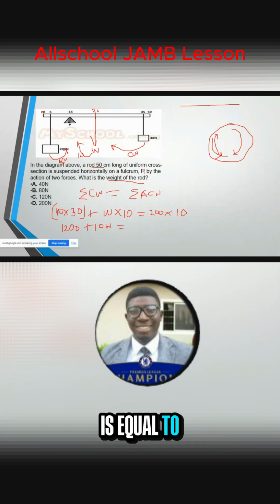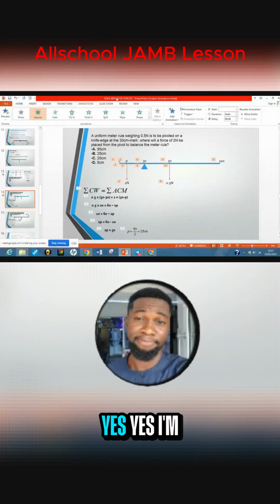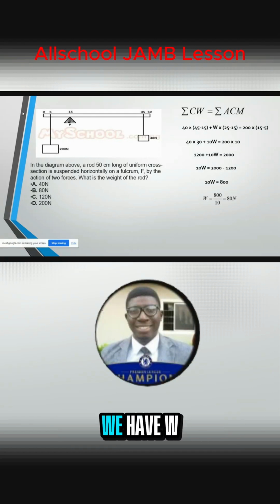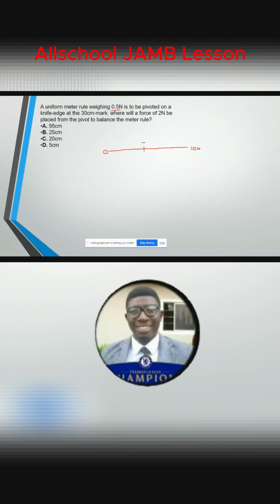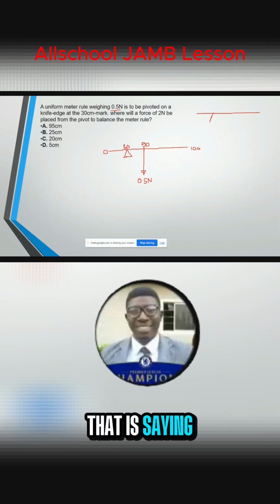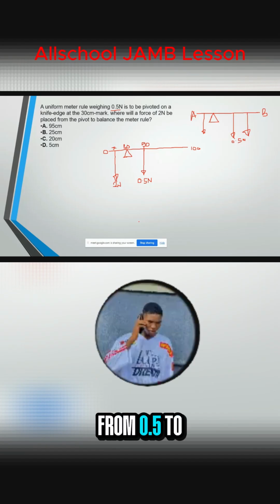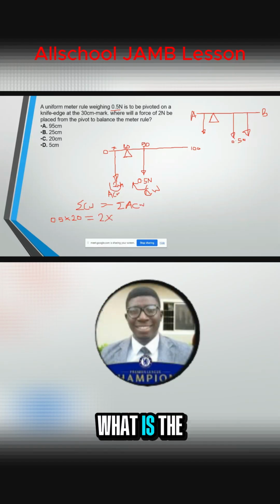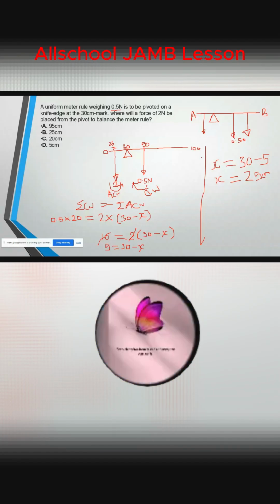Calculations on Equilibrium and Moment (Part 2) - ALLSCHOOL JAMB Lesson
Did you enjoy this class??

Then you'd definitely love the ALLSCHOOL JAMB Lesson.